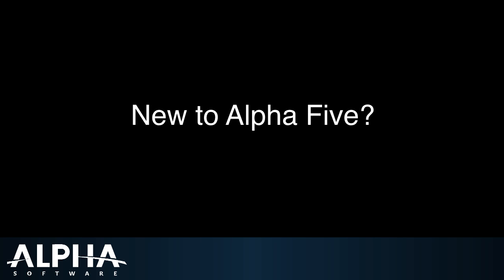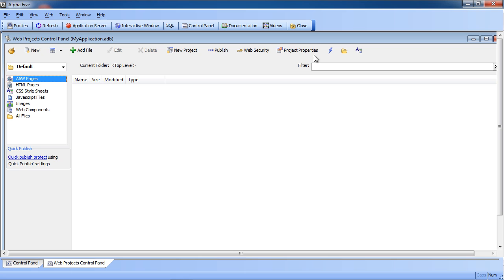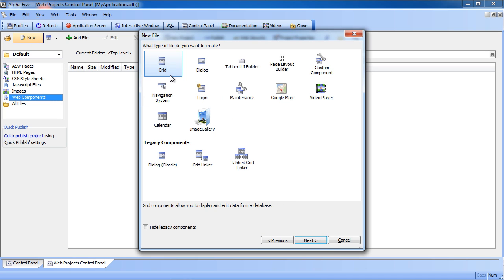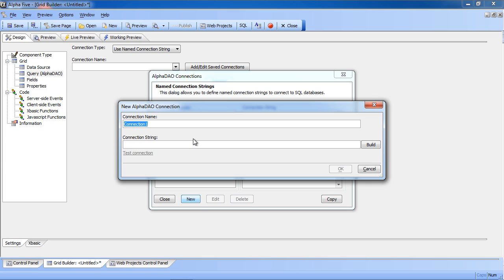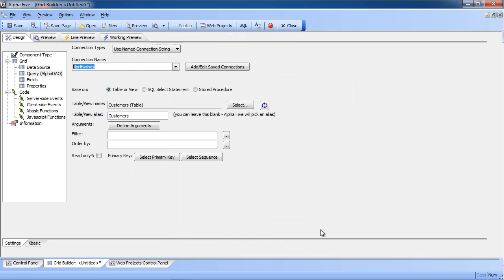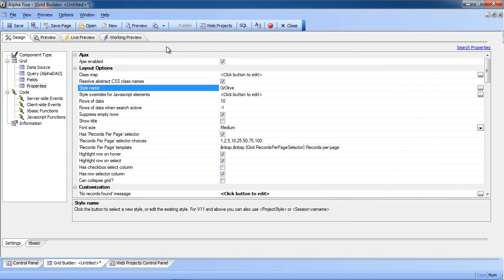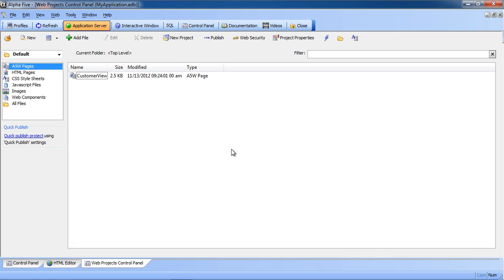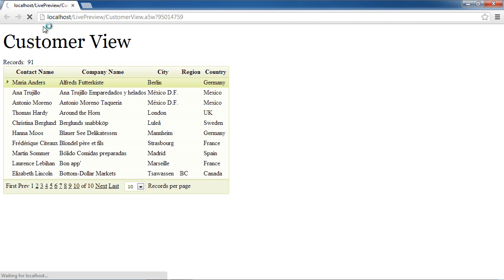Learn how to build the best low code and no code apps with Alpha Software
Alpha Anywhere has come a long way since Alpha Five v11. With years of developer responsive application updates and adaptation to new mobile technologies, Alpha Anywhere has become an industry standard for development of web and mobile apps.

Build low-code apps for free with Alpha Anywhere Community Edition.

...Or with Alpha TransForm you can quickly create no code data collection applications in just minutes that allow you and your team to collect data in house or in the field, with or without a connection.